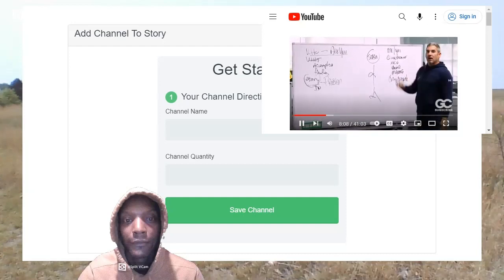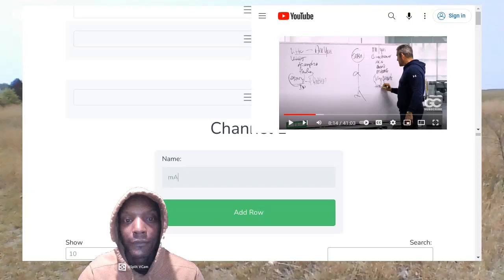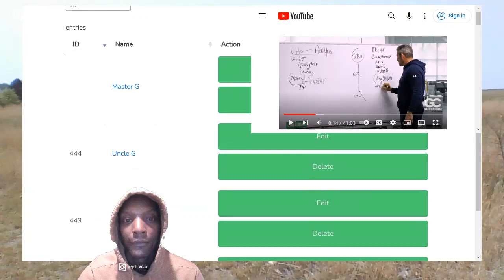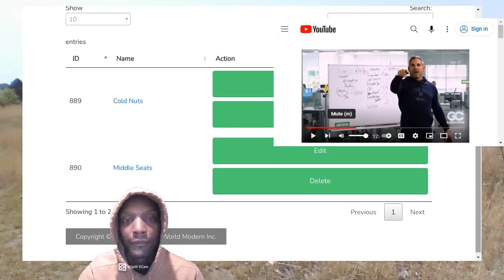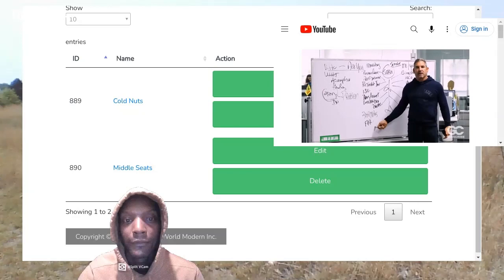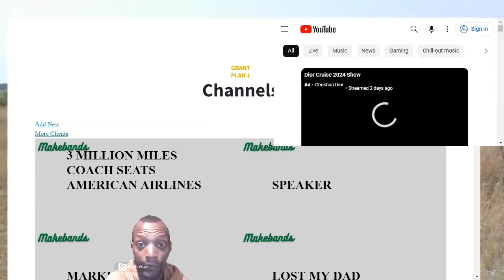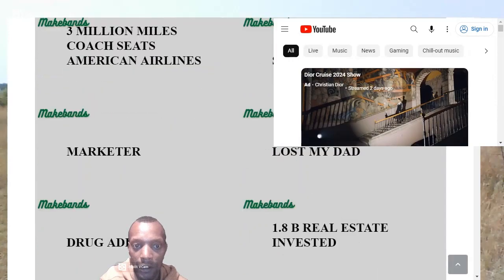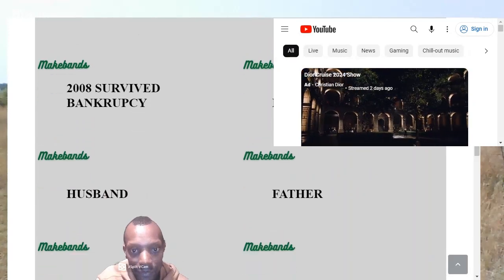Genius Marketing to Build Your Empire Grant Cardone's Story with Makebands.com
In this captivating video, Charles Mack III demonstrates the power of Makebands.com by showcasing Grant Cardone's inspiring story.

Watch as Makebands.com's storage and organization capabilities bring Grant's journey to life, providing viewers with a detailed outline and interactive pages that express his incredible empire-building strategies.

Get ready to be inspired and learn how genius marketing can help you build your own empire.